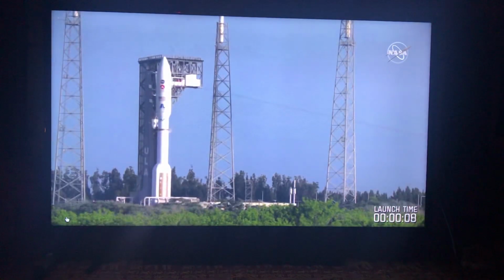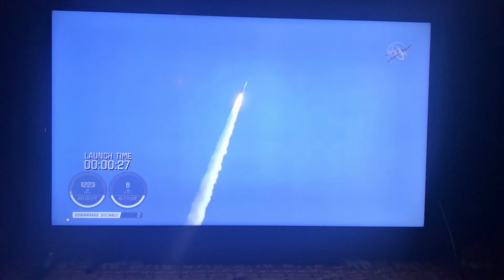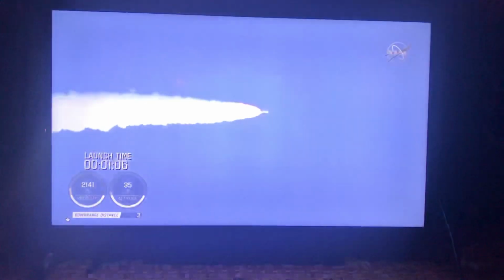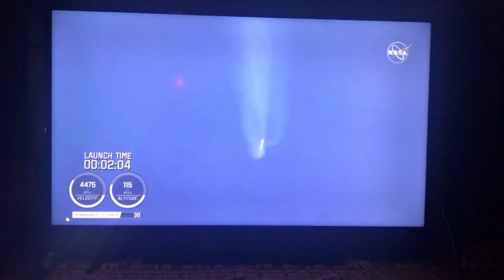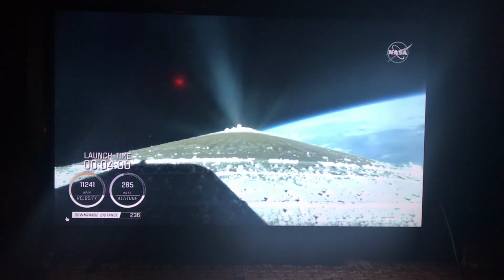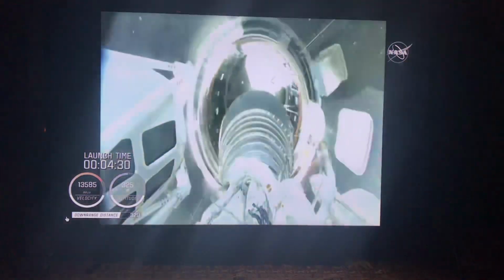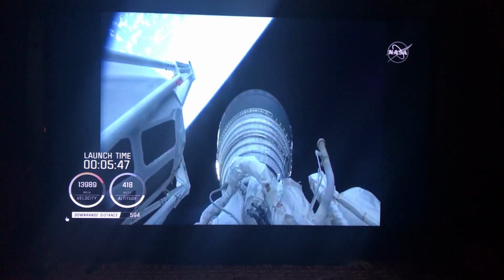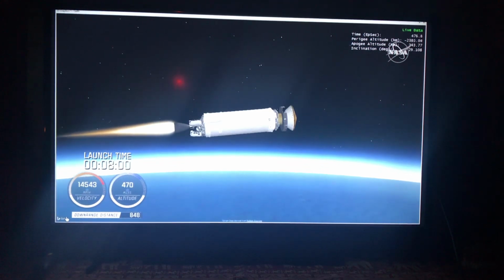NEXT STOP MARS 🚀 1-29-21 1221PST